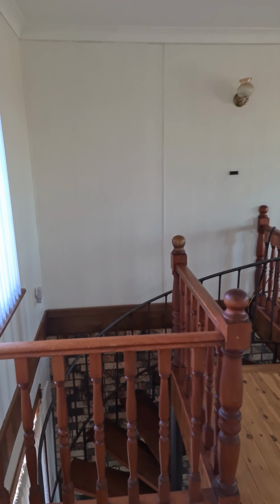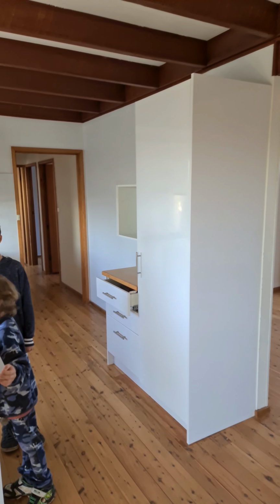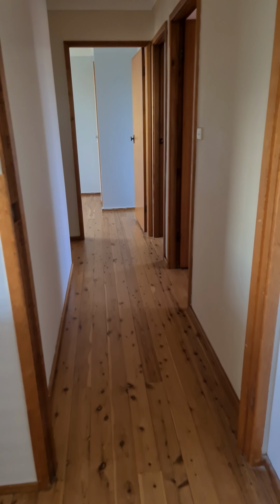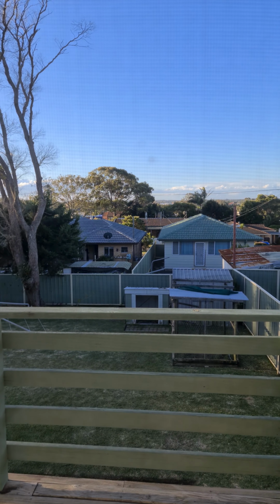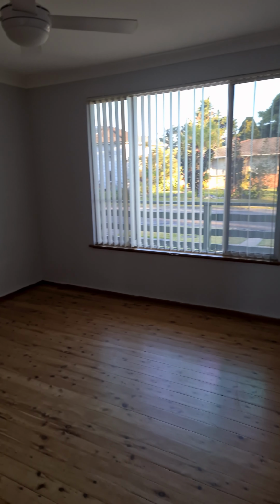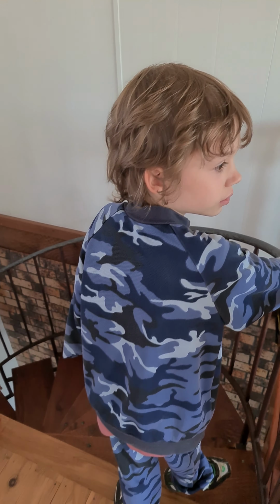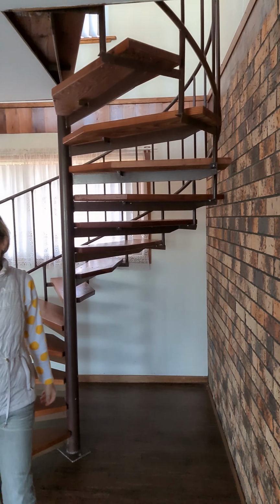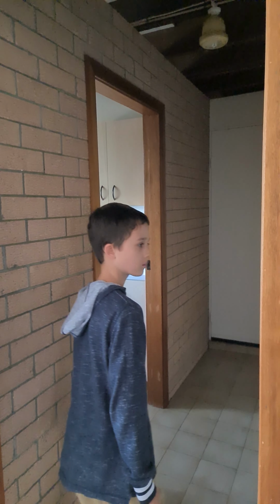The day we picked up keys to our mortgage-free home!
Picked up the keys to our new home today 💖 WOOHOO!!! 🎉🎉🎉

Col & K 👨‍👩